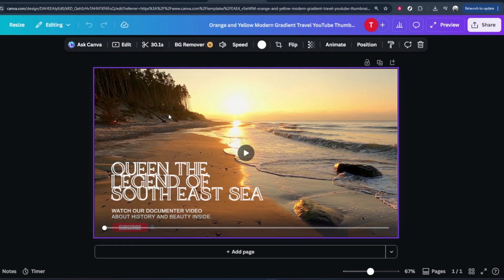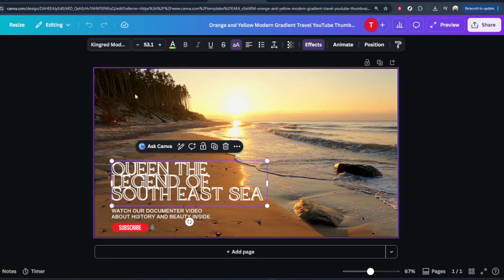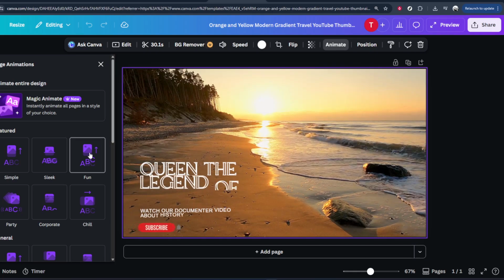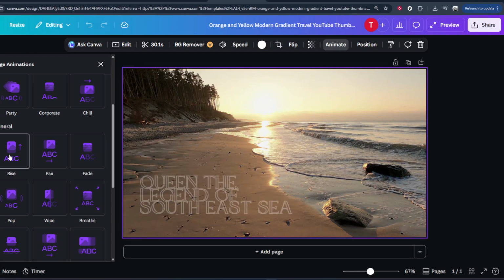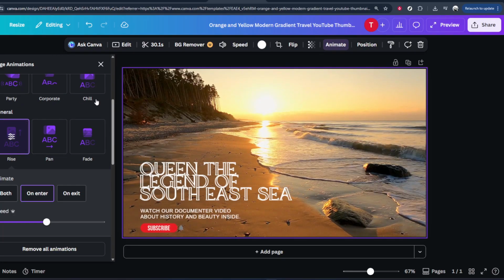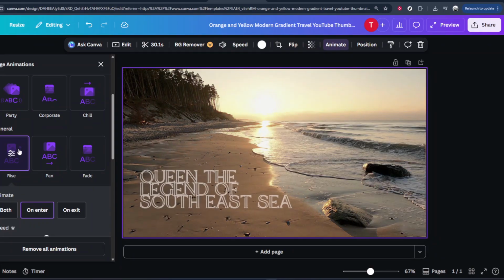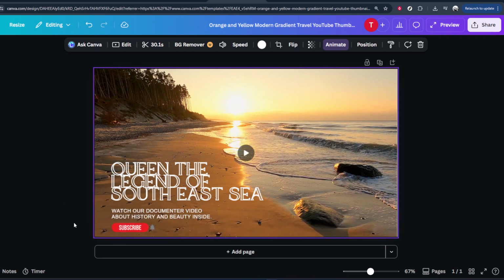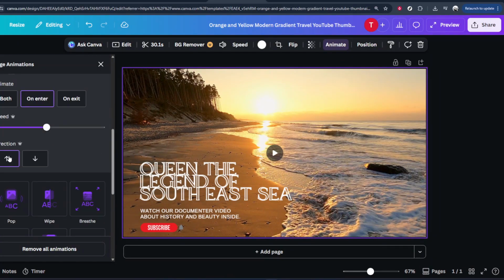How to Add Eye-Catching Animations to Canva Videos | Quick Tutorial 2026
In today’s video, I show you how to add eye-catching animations to your Canva videos so they instantly grab attention and look more professional. Whether you're creating content for YouTube, social media, or marketing, these simple Canva animation techniques will help make your videos more engaging and dynamic.